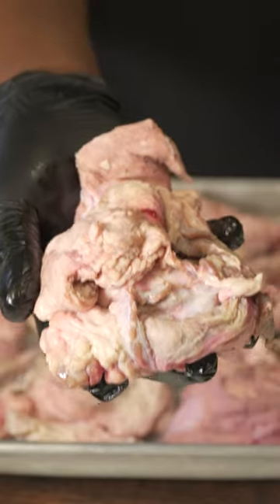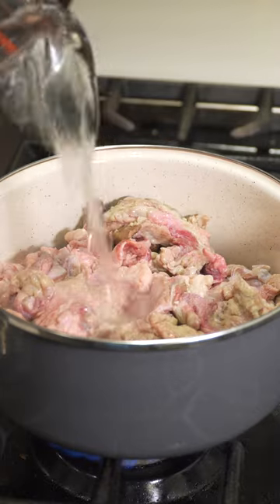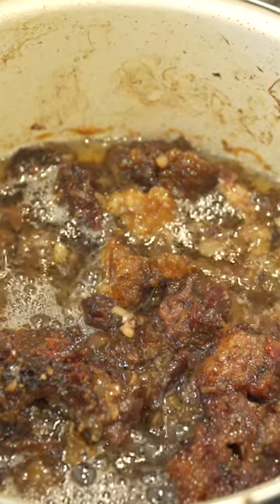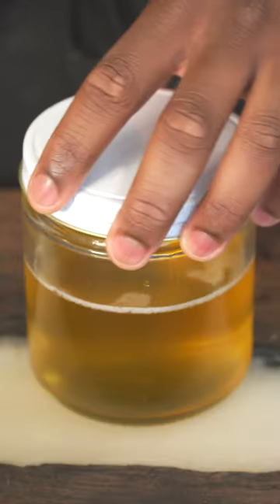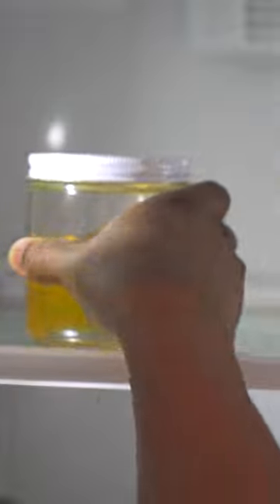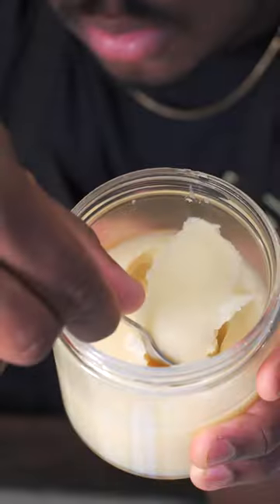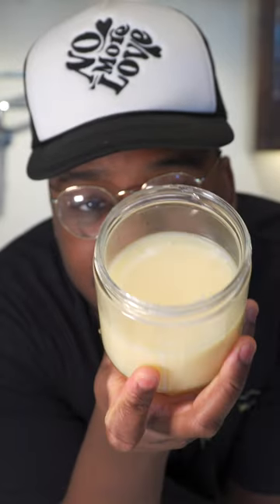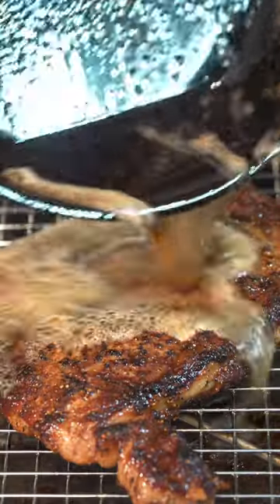Never Throw Away Beef Fat Again!! (Beef Tallow Recipe)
| ThatSavageKid